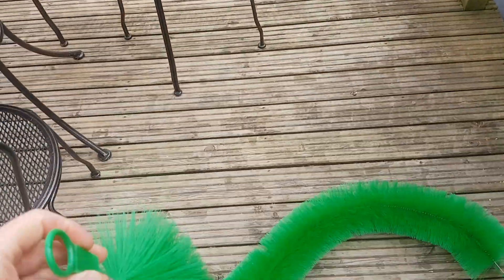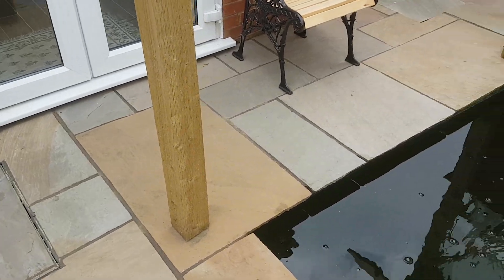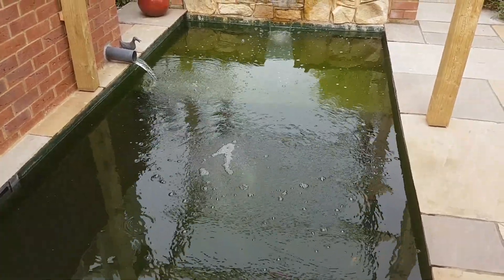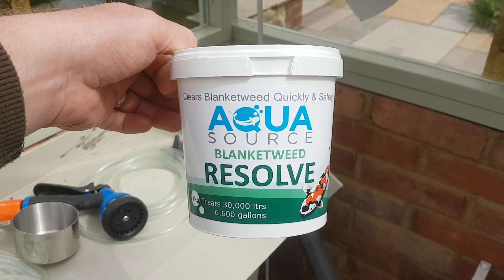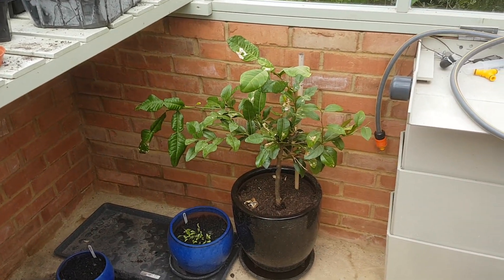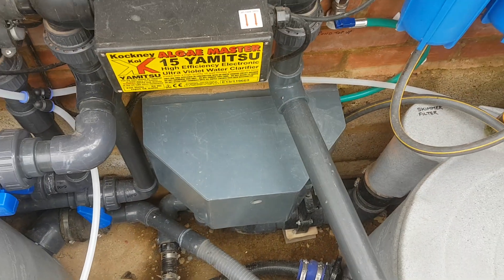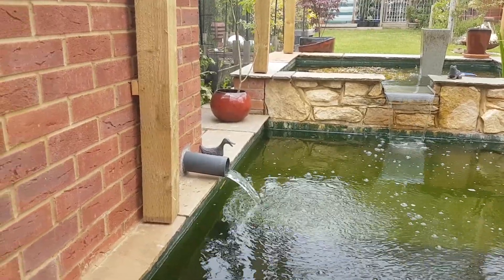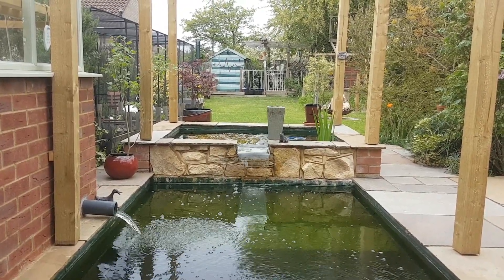Spawning brushes and blanketweed.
One dose treatment as last year with great success. Spawning brushes is a new area for me so I will endeavour to watch some YouTube stuff that. General overview of what's new.